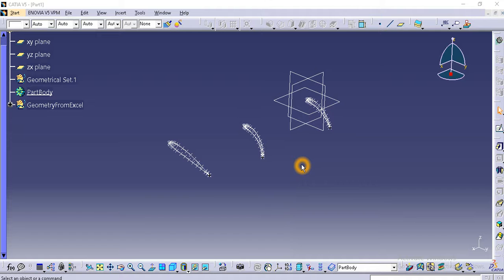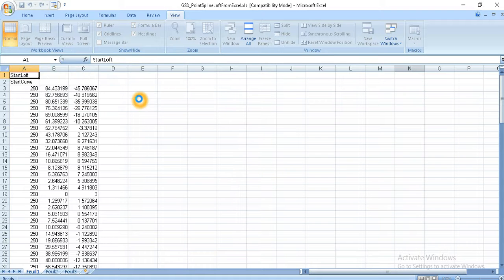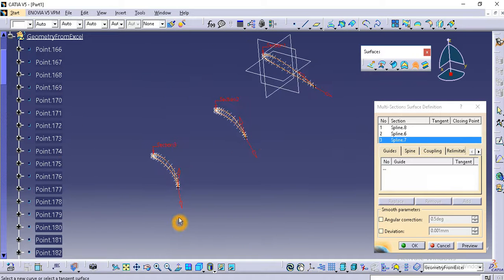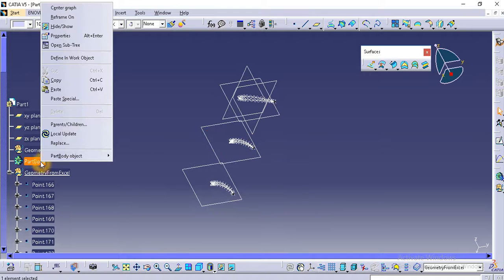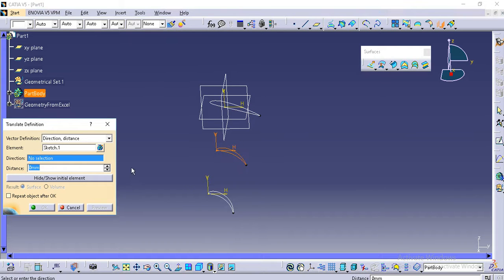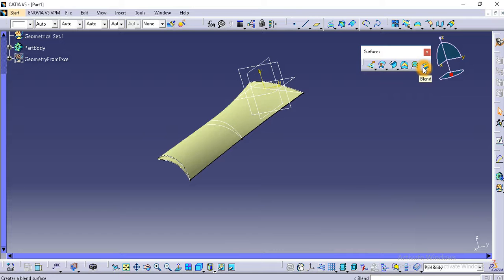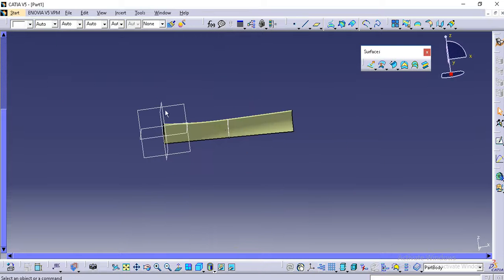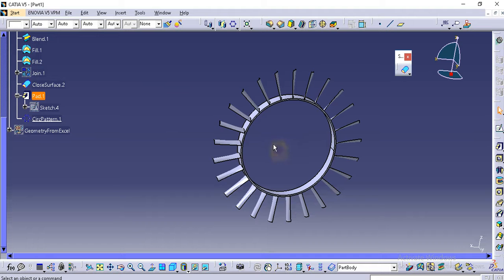CATIA V5: How to Import Multiple Airfoils for Wing | Compressors | Turbines | Propellers - (Part-2)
In This Video You will know How to Import Multiple_airfoil in to#CATIA V5 from MicroSoft Excel / MS_EXCEL for creating
1. Wing sections
2. Compressor blades
3. Turbine blades
4. Propeller blades etc.,

I have Used to get the required Airfoil Co-Ordinates.

This Video Can Answer Below Questions.
- How to Import Multiple Airfoil coordinates from Excel to CATIA V5?
- How to enable Macro's option in MS EXCEL
- How model a aircraft wing in CATIA V5 using Excel sheet
- More than one airfoil importing into CATIA V5